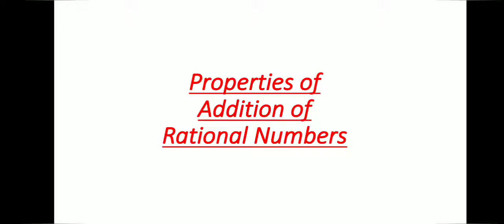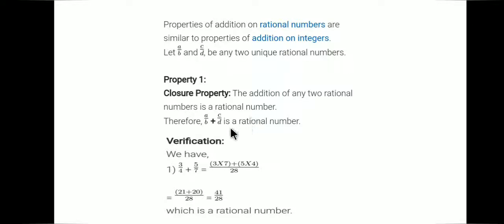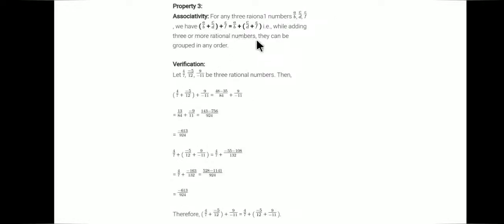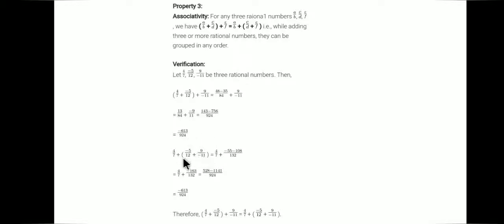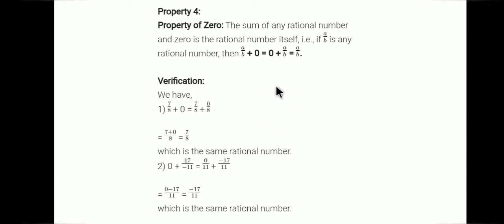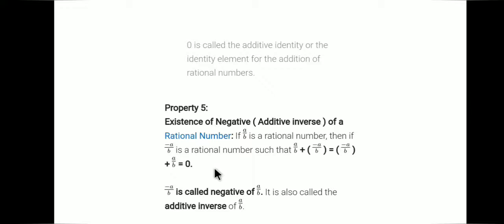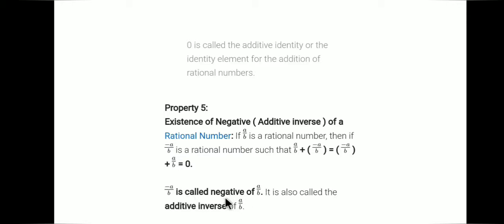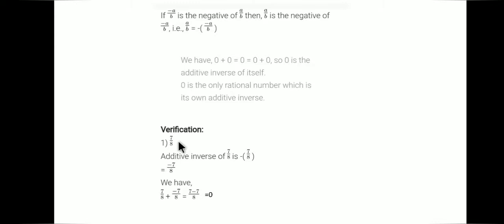Rational Numbers- Properties of Addition of Rational Numbers(Video 5)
In this Video we will learn about the Following Properties of Addition of Rational numbers
• Closure Property
• Commutativity
• Associativity
• Special Property of Zero
• Additive Inverse